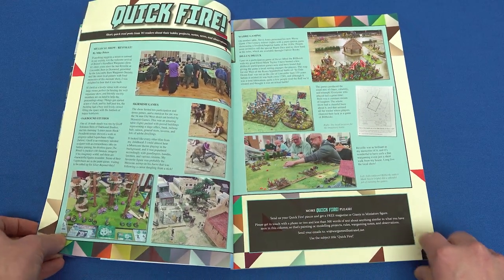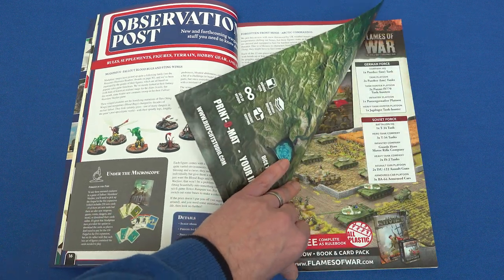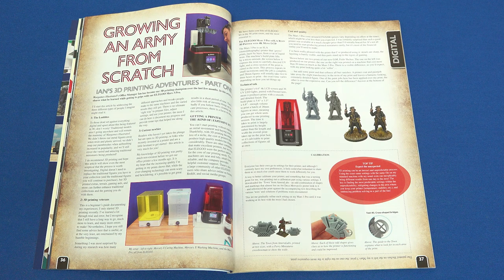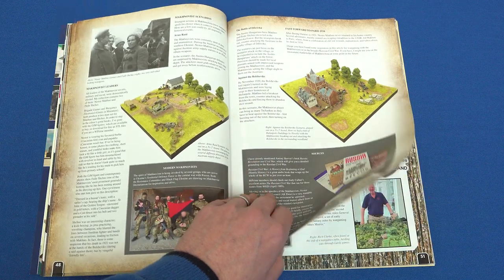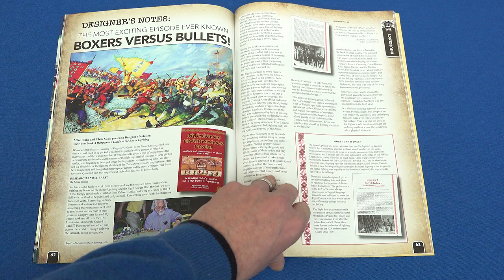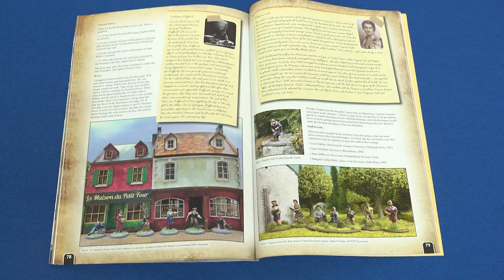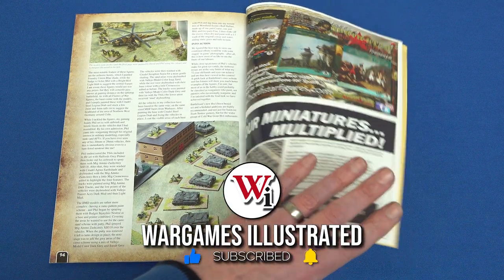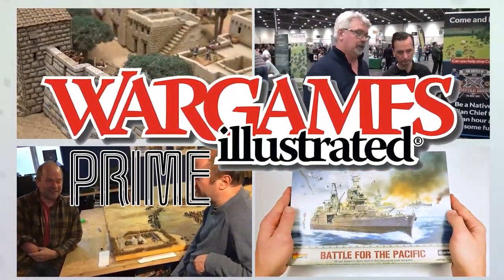Editor's Tour of Wi422, February 2023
Editor Dan provides a tour of Wi422, the February 2023 issue which features the Insurgency theme.